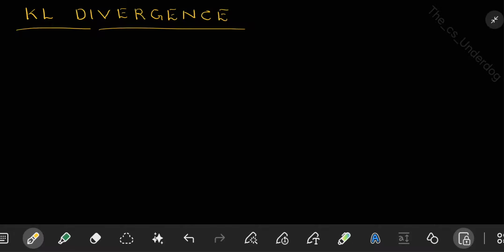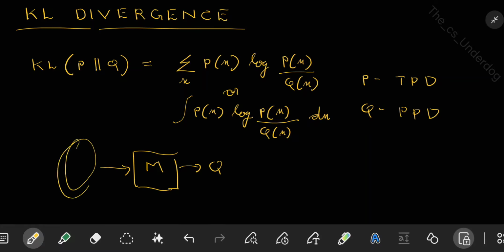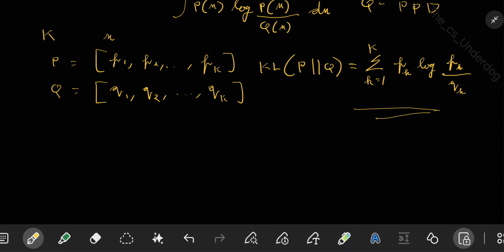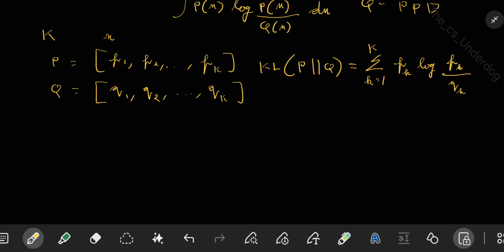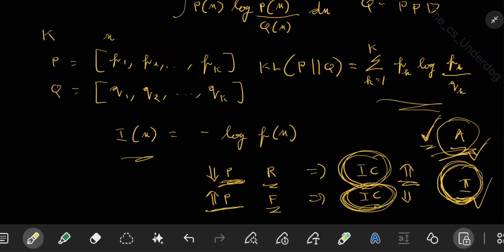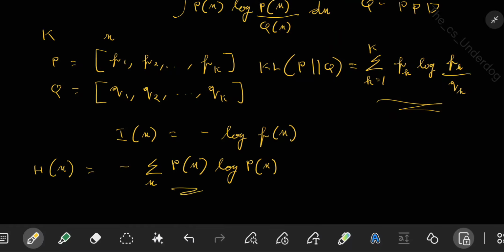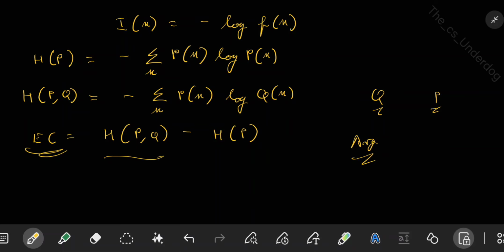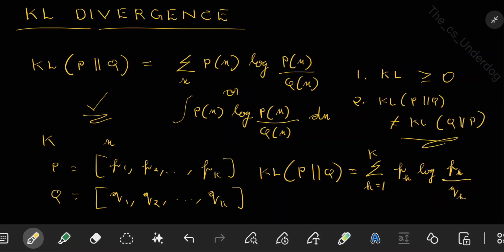KL Divergence | Machine Learning Lecture 88 | The cs Underdog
This lecture goes in depth about KL divergence which is a measure of divergence of one distribution from the other. It explains the concept in detail and then goes through complete mathematical derivation.